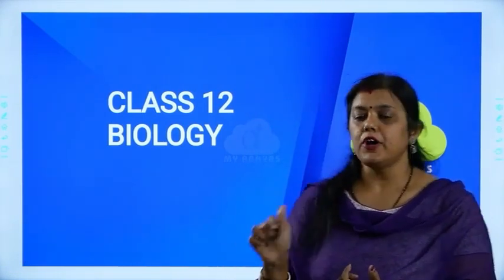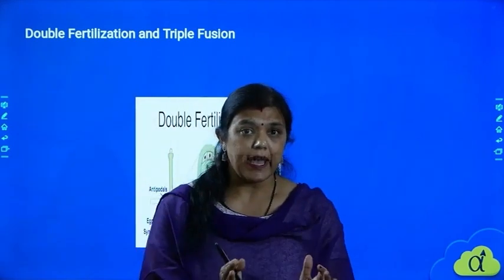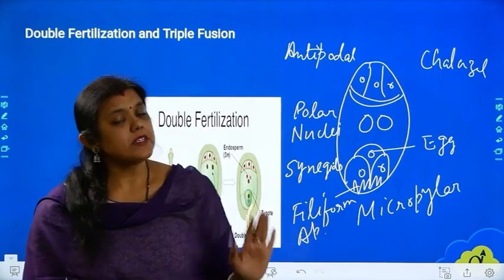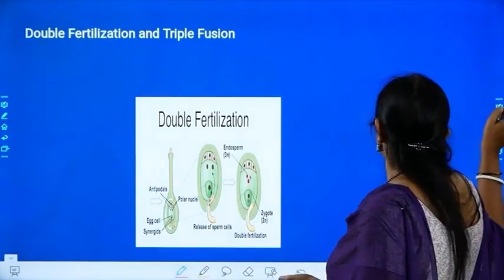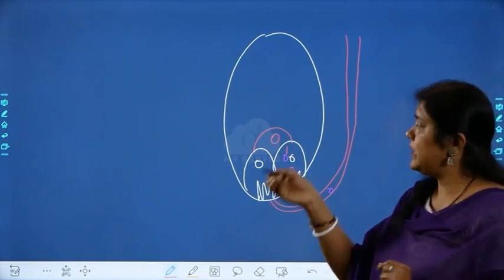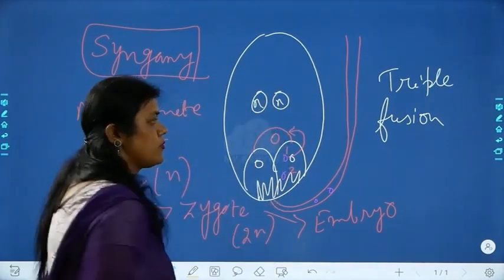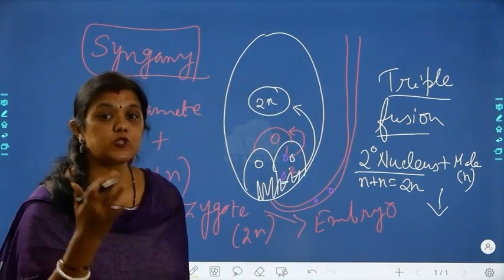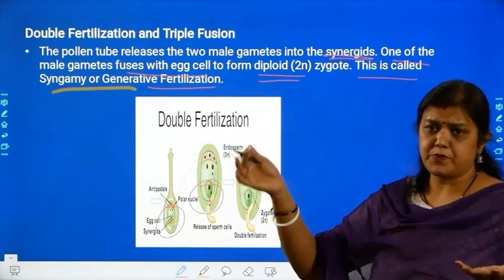Class-12-Biology-Sexual reproduction in flowering plants-Part 6| CBSE|NCERT|KSEEB-My Abhyas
Sexual reproduction in flowering plants Part-5 | sexual Reproduction | NEET Biology Class 12 Chapter 1 | NEET 2021| Sexual reproduction in flowering plants class 12 & Types of sexual reproduction neet biology |  The Stamen, Microsporangium and pollen Grain |
| sexual reproduction class 12 | flower- A Fascinating organ of Angiosperms | Pre-Fertilization: Structure & events | Sexual reproduction in flowering plants class 12 ncert.

This session chapter 1 biology class 12 Sexual reproduction in flowering plants video increases your marks in neet biology exam 2022.

1. Double Fertilization
2. Triple Fusion
3. Post Fertilization events
4. Doubts Clarifications.

In this session you will learn introduction some of the important concepts of Sexual reproduction in flowering plants, that will help students to get good marks in the neet 2022 biology exam.

1. Sexual reproduction in flowering plants class 12
2. biology class 12 chapter 1
3. Sexual reproduction in flowering plants
4. chapter 1 biology class 12
5. 12th biology chapter 1
6. biology chapter 1 class 12
7. Sexual reproduction in flowering plants class 12 ncert
8. biology class 12 chapter 1
9.  Types of sexual reproduction neet biology
10. types of sexual reproduction
11. sexual reproduction class 12

• Structured Course
• 3D Learn
• Live Classes
• Previous Year QPs
• Student Report
• Adaptive Practice
• Exam Preparation
• Social Stream